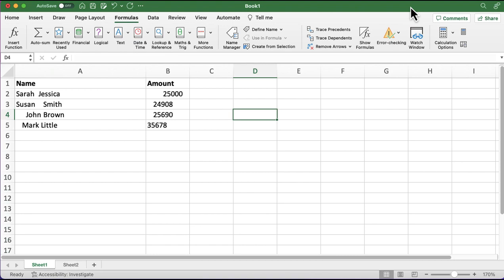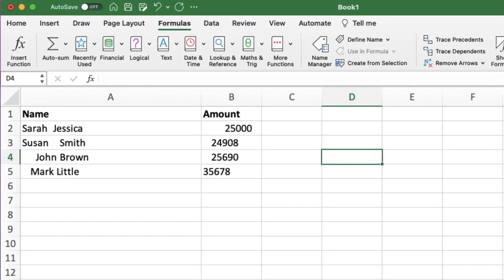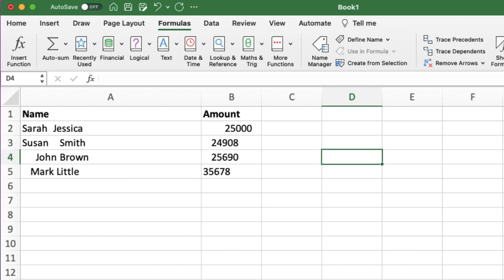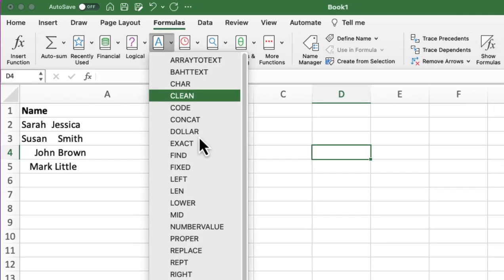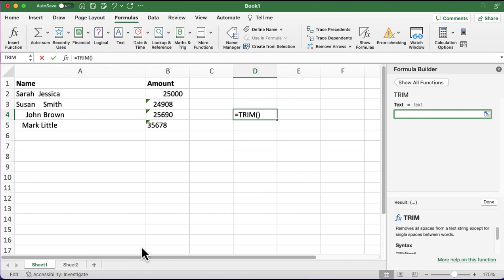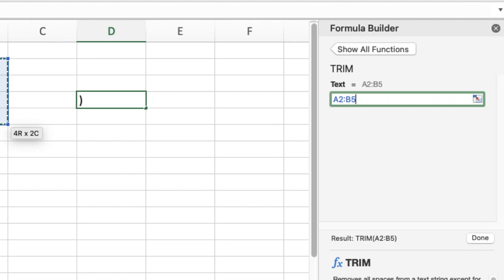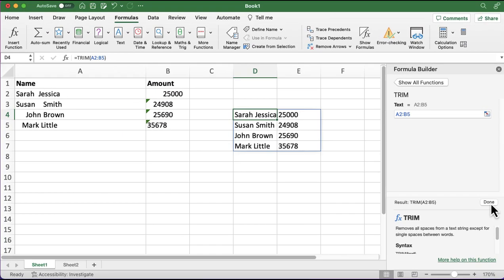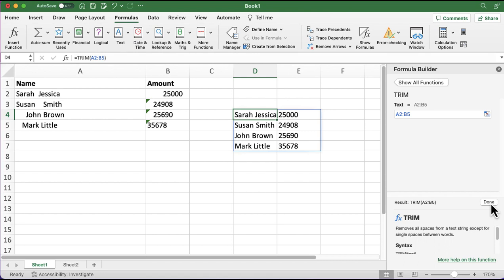Top tip | Microsoft Excel | Tidy your data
This video will look at how to tidy your data in Microsoft Excel. This is a great little function if you're pulling data in Excel and it needs a tidy before you use it.